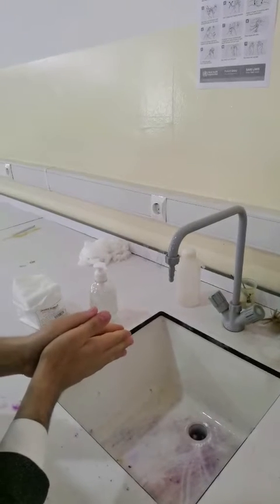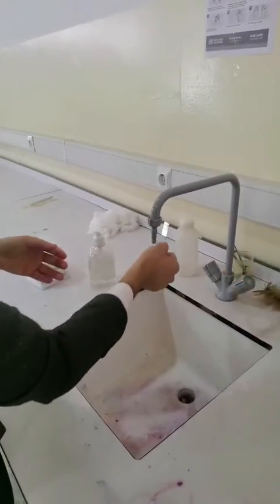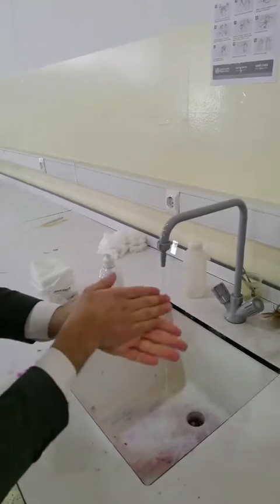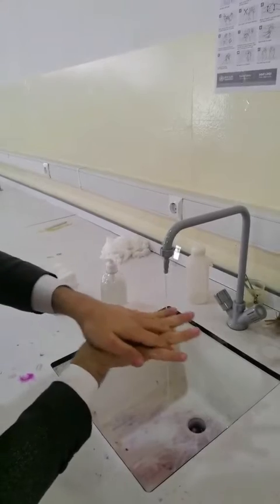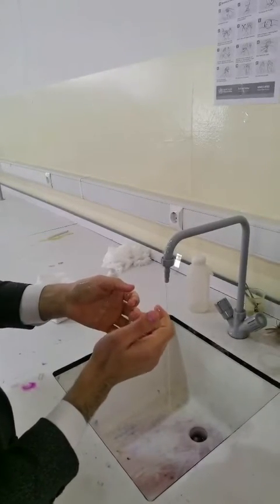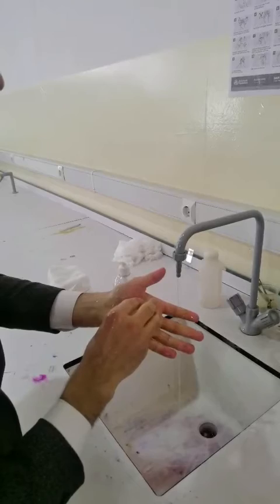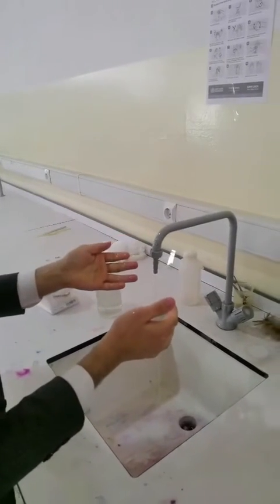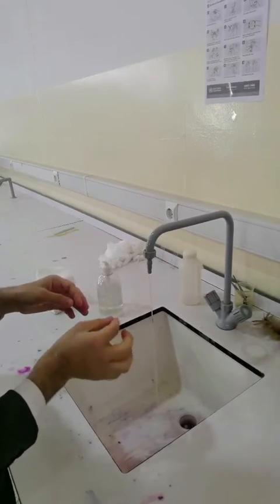Hand Washing Lec1, 1st year nursing department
First year practical lecture, Nursing department /Zakho Technical Institute